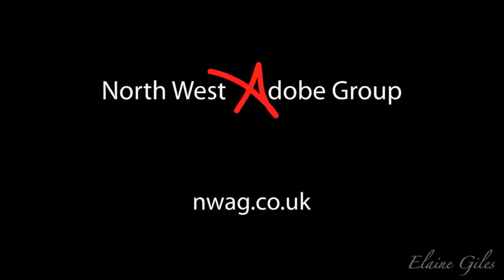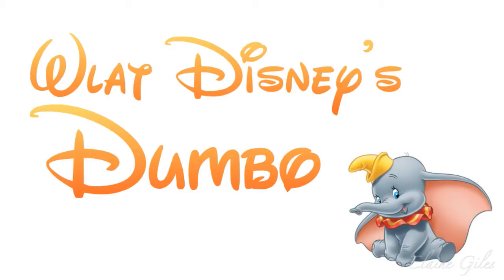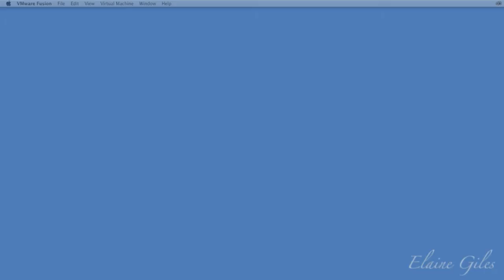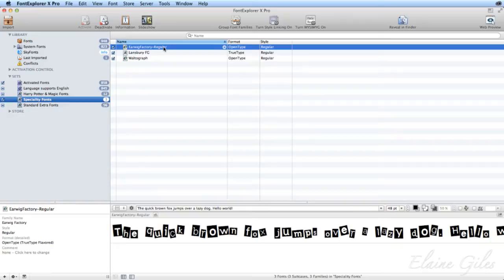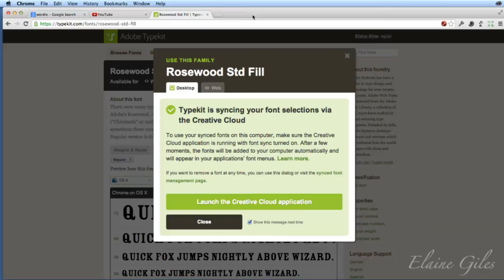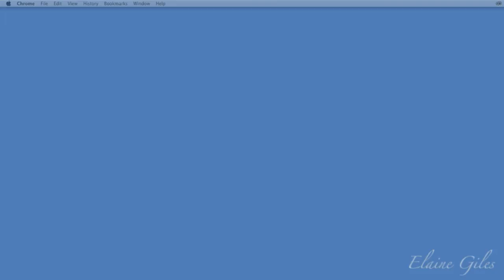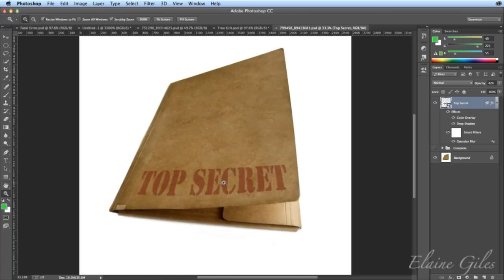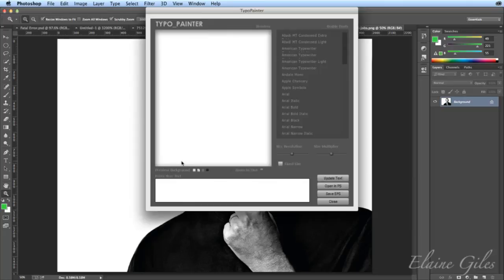Photoshop Text Magic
If you think that Photoshop is all about image editing, think again! Photoshop's text tools can be used to create some really awesome effects.

Although they say a picture is worth a thousand words, when it comes to working with text, typeface is everything. In this webinar I will explore the world of styles, effects and fonts in Photoshop as well as showing you how to save your settings for reuse.